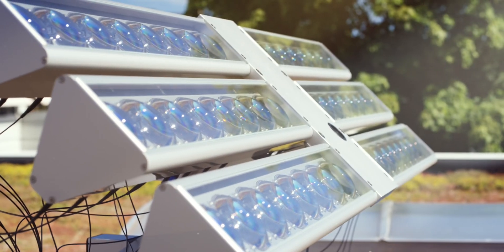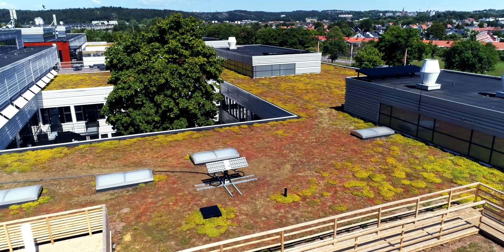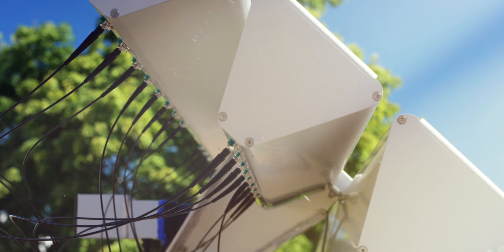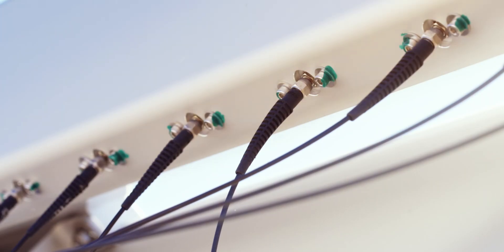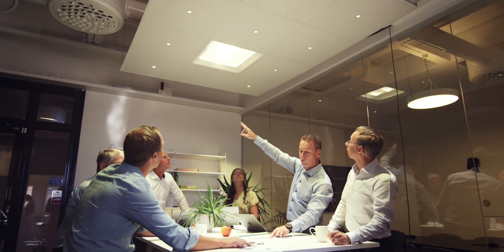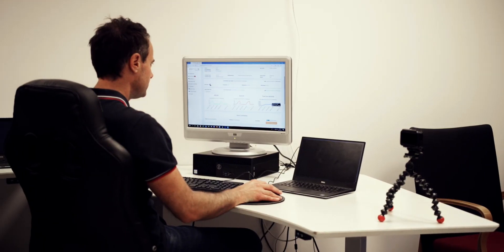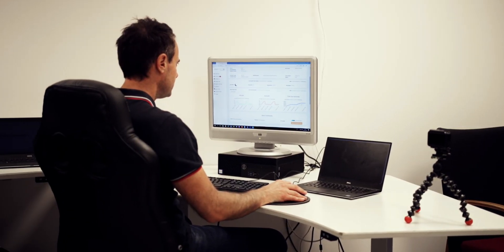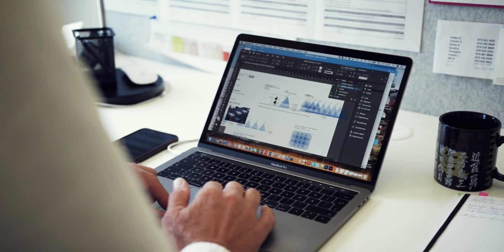Daylighting with The GAME-CHANGING Parans Sun Collector and Fiber-Optic Daylighting System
Video going over cutting-edge sun collectors and fiber-optic solar daylighting systems

Contact ParansLight USA Sales Agent/distributor, Danny Tseng, with ?'s, for a free quote for your home and/or business/organization, and/or to become a sales, marketing, and/or installation partner:

7081 Environ Blvd, Ste 639, Ft. Lauderdale, FL 33319 USA
(dial #711 for me to buzz you in)

Skype: ajnj08 (2 s)

Re-condition your thinking about how to earn $$$ & have a mindset-SHIFT by watching either
& scheduling a time freedom coaching session with me -- ONLY AFTER you've watched the "cash-flow quadrant" concept video, at least, 100 times & have decided to become a BIG business SYSTEMS owner & have chosen the relationship/network/Multi-Level marketing (MLM) industry as the best business model that will get you to be able to live your dream lifestyle in the next ~2 to ~10 years-- by filling-out

Learn all about glyphosate -- the active ingredient in "Roundup" weed killer -- at my "Glyphosate Guy" channel To share, use: WhatIsRoundup.com

To avoid consuming all the poisons sprayed on our food crops and SAVE USD$50 or 25% off (whichever is greater) your 1st order of $75+ from organic, non-GMO, green superfood nutrition pioneer, Purium, and apply my Purium Brand Partner gift code: PureAndPremium

To own a CA$H-FLOWING disease-prevention DISTRIBUTION SYSTEM & BIG business by helping others transition from processed foods to organic, REAL whole food nutrition, attend one of Purium's weekly Monday, 9pm (ET) business opportunity overview webinars via ZOOM using: https and/or look around the following

Learn how to get up to $14,000 in upfront rebate$ for certain energy upgrades or 30 to 50% in federal tax CREDIT$ on things like solar, wind, & batteries under the NEW Inflation Reduction Act by clicking

Learn how to say "GOOD-BYE" to your energy, water, AND grocery Bill$ by logging into your Gmail before clicking

Learn how to BOOST your immune system & safely relieve pain w/ far-infrared light by clicking-on both

Contact me to have a copy of "The Fourth Treatment for Medical Refugees" shipped to you for USD$250, w/ questions about Richway's products, &/or their part-time, global business opportunity for possible PASSIVE income WHILE U SLEEP for just a one-time $80 registration fee after filling-out

For a FREE copy of my "How I Solved My Sleep Problems," or, for the printer-friendly version,